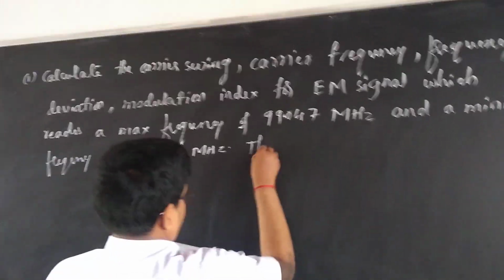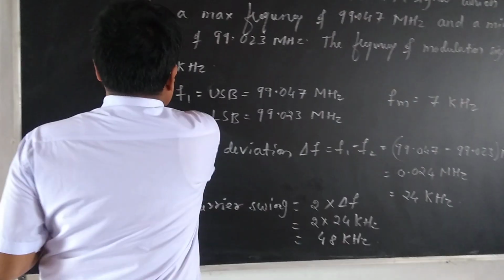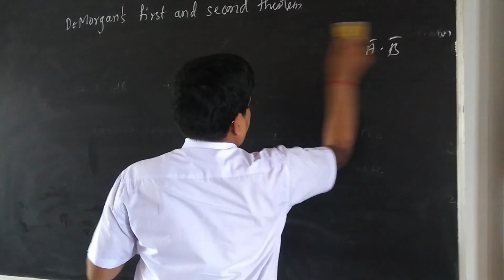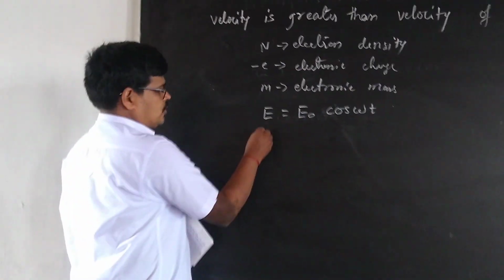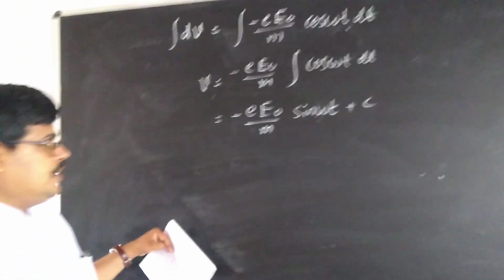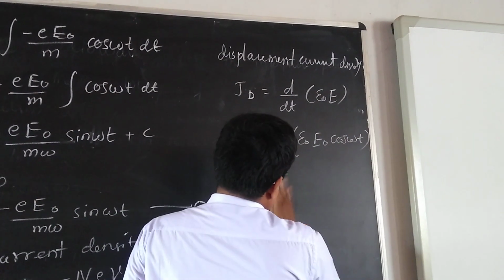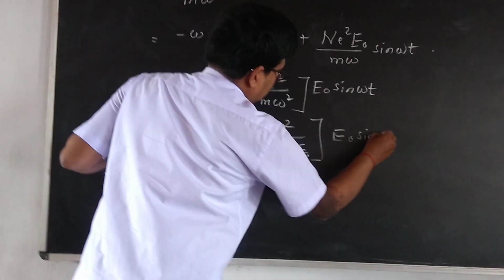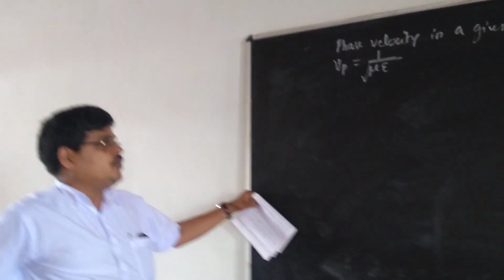May 28, 2020